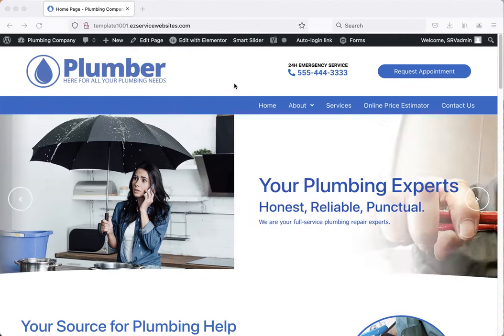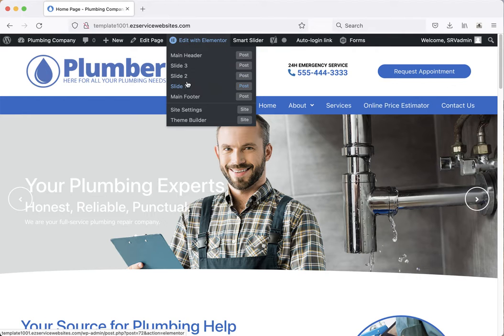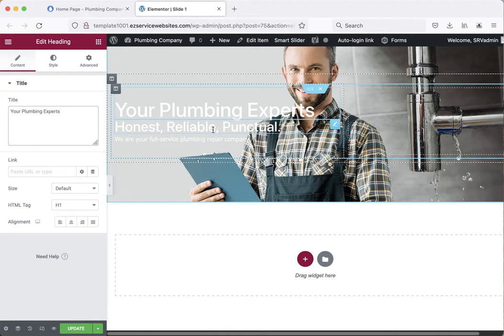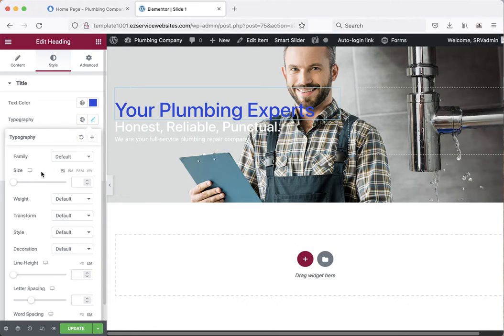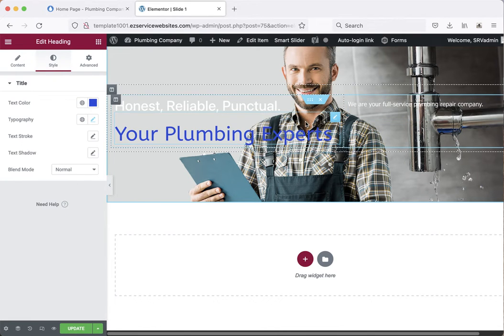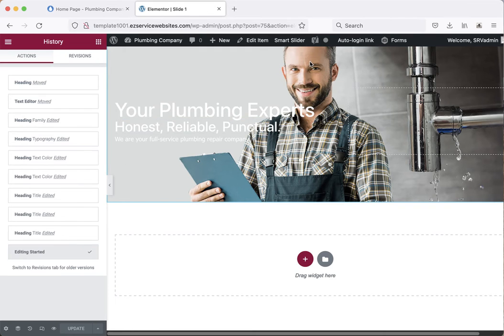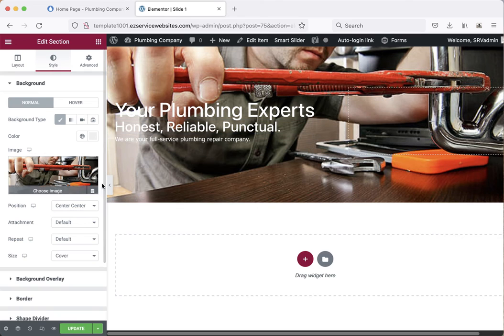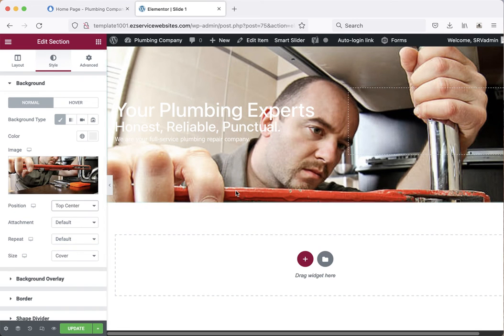Editing Slider / Banner Images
This video will show you how to edit the moving banner images (AKA slider images) on the home page of your EZ Service Website.